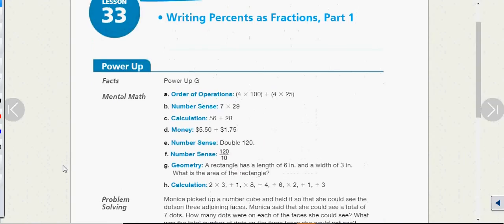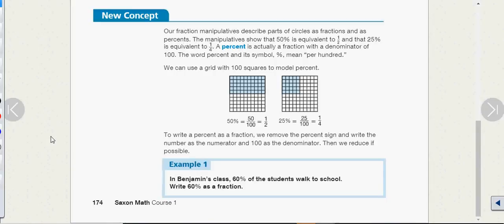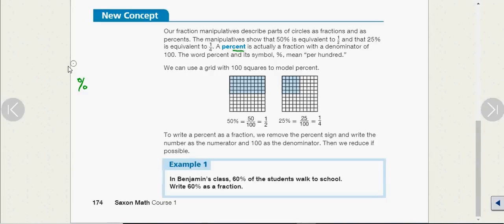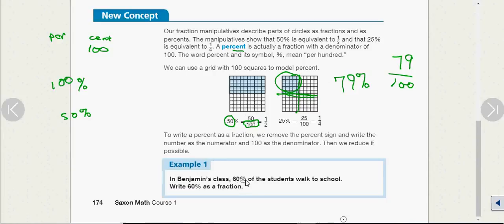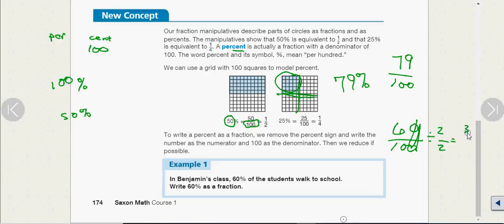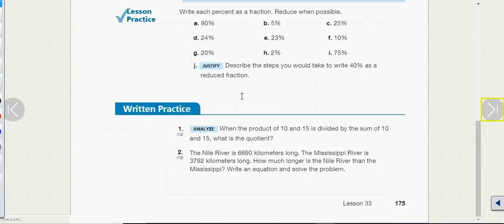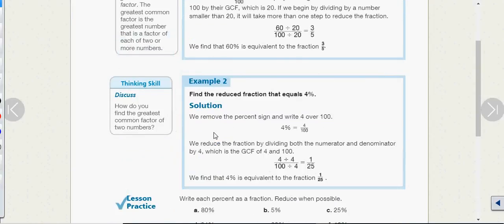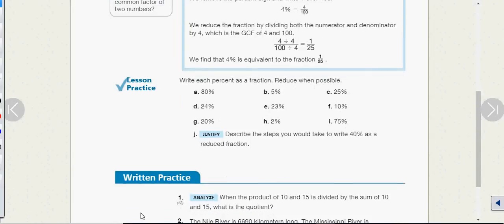Writing Percents as Fractions - Lesson 33 Course 1